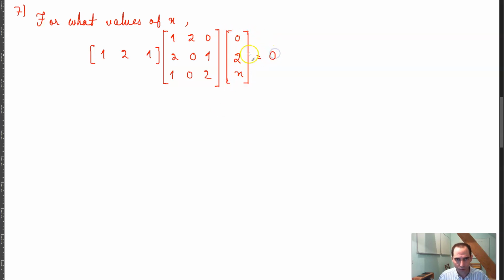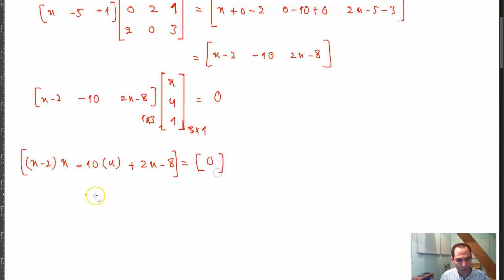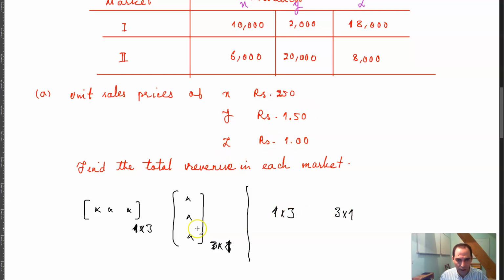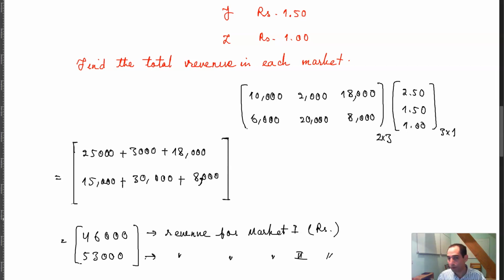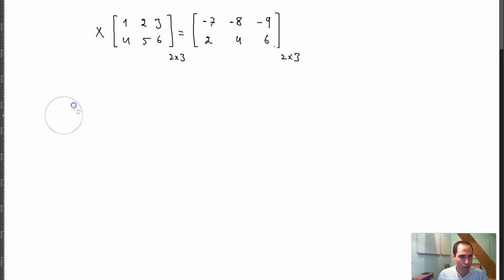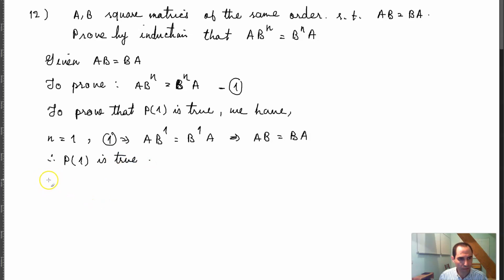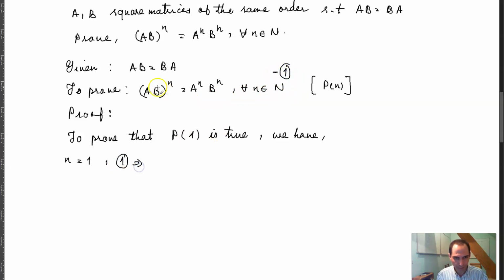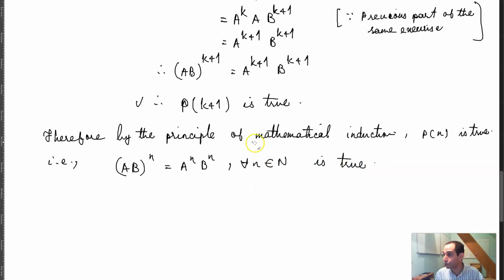Matrices Exercises - NCERT Math Class 12 Chapter 3 #27